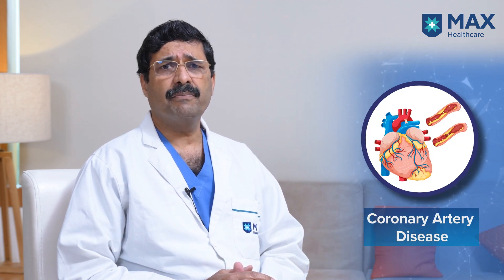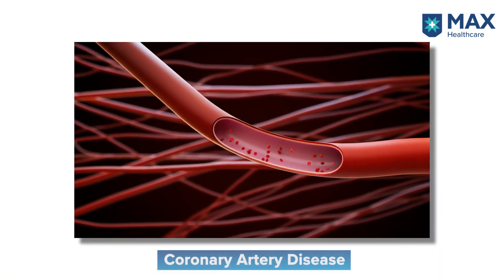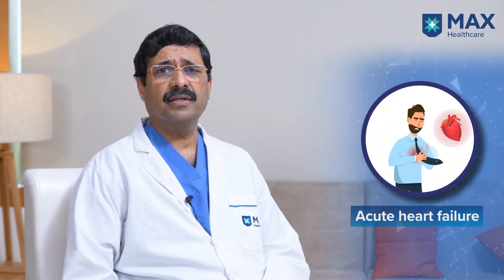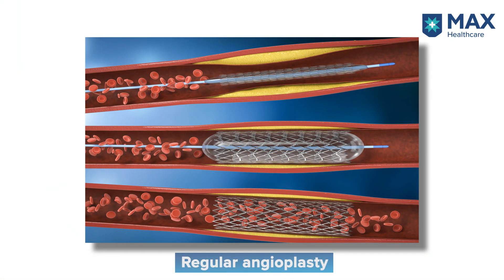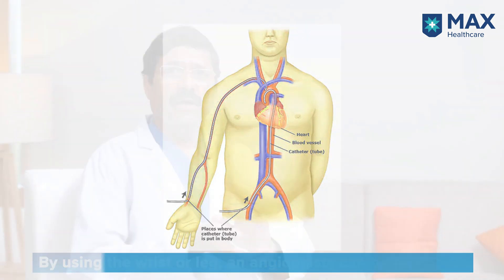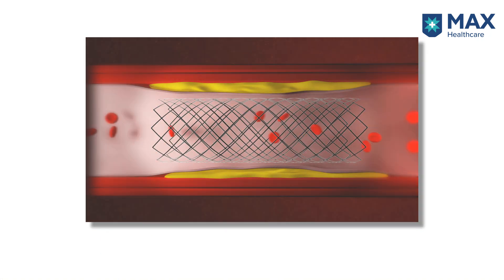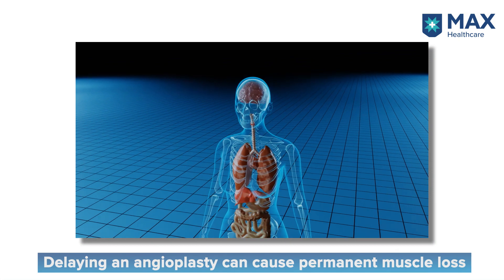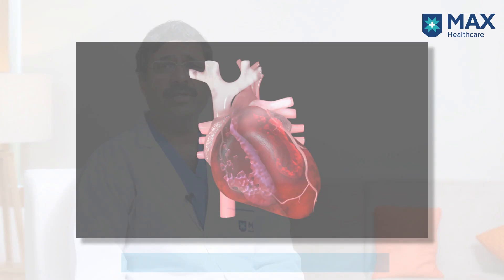Coronary artery disease: Signs, Symptoms, Treatment | Max Hospital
Coronary artery disease starts when fat and cholesterol collect on the inner walls of the heart arteries. Coronary artery disease, or CAD, can cause the arteries to narrow, blocking blood flow

Dr. Rajeev Rathi Director & Head of the Transradial Interventional Programme, Cardiac Sciences, and Cardiology at Max Super Speciality Hospital, Saket, explains how the blockages hamper blood circulation.

Dr. Rajeev Rathi Coronary Artery Disease

0.00 - Introduction
0.23 - About CAD
1.14 - Angioplasty for CKD
1.18 - Types of Angioplasty
1.22 - About Primary Angioplasty
1.44 - About Conventional Angioplasty
2.08 - About Primary Angioplasty
2.16 - About Regular Angioplasty
2.31 - Performance of Angioplasty
3.18 - Some complications while performing Angioplasty
4.44 - Need of Angioplasty for patents
6.10 - About Acute Chest Pain
7.05 - Conclusion